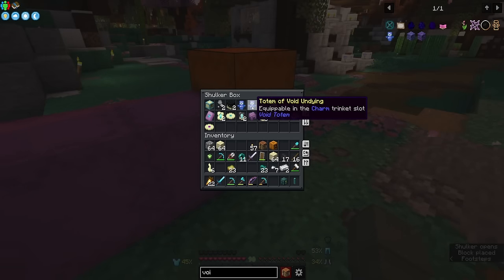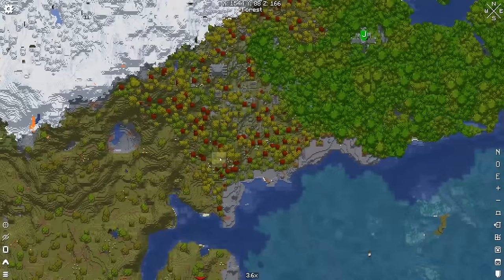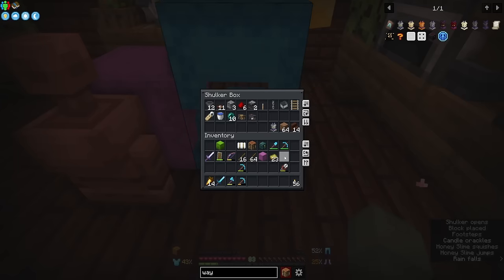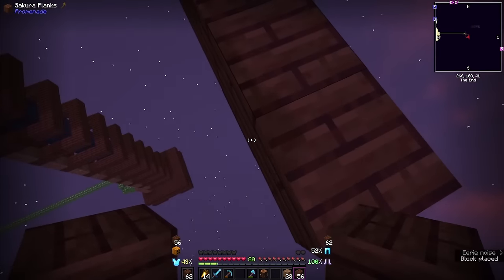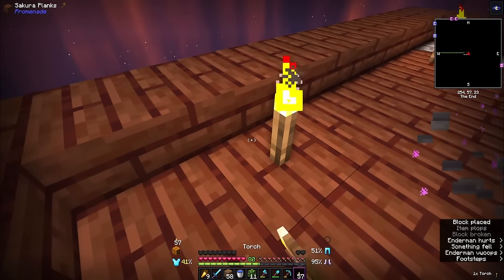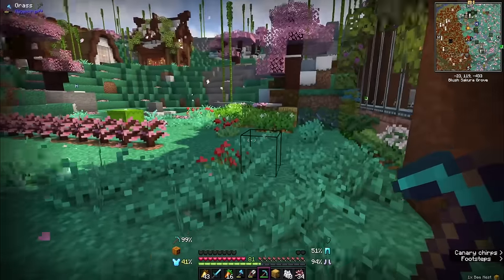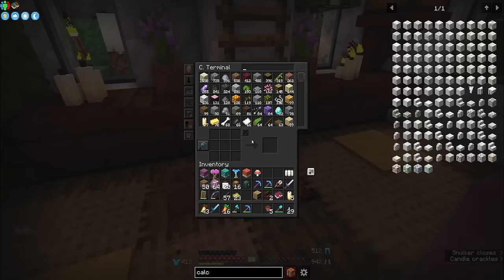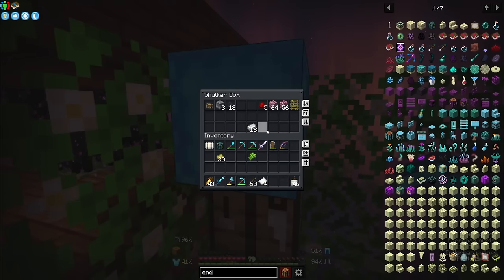Relaxing Commentary Longplay | Building an Enderman XP Farm | Better Minecraft 1.20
Today we build an Enderman XP Farm so we can have a more consistent source of XP

World Info:
Better Minecraft Version: Fabric 1.20.1
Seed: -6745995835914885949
Base Cords:  20 , 124, -498

- You can also support my channel & content by becoming a channel member by clicking the JOIN button or heading over As aa member, you'll gain perks like emoji's in the chat, a shout out when you become a member, a special emote next to your name in the comments + live streams, and more... Becoming a member is never expected but always appreciated✨

Want to further support?
✨ I'm partnered with Liquid IV - A product that helps you stay hydrated more effectively & since Im terrible at drinking water - I use it often to avoid those dehydration headaches 😅